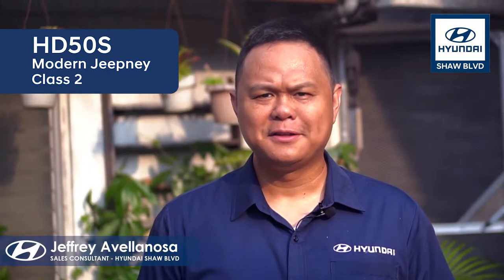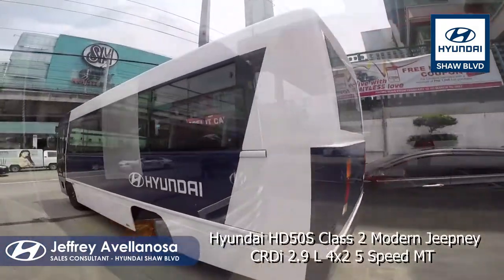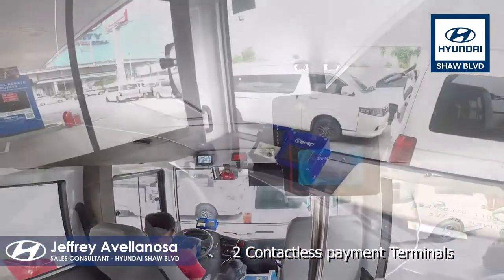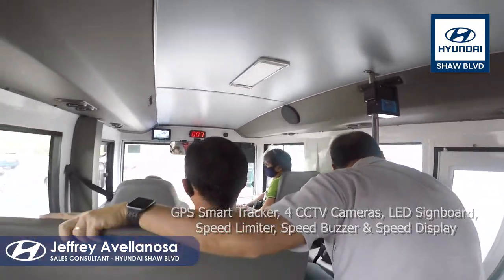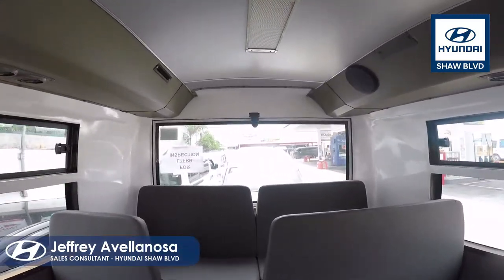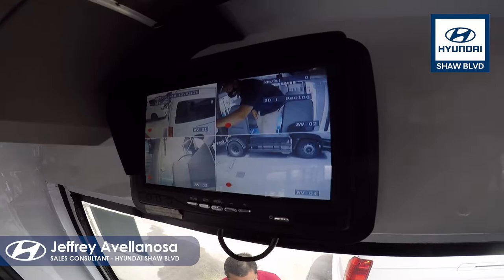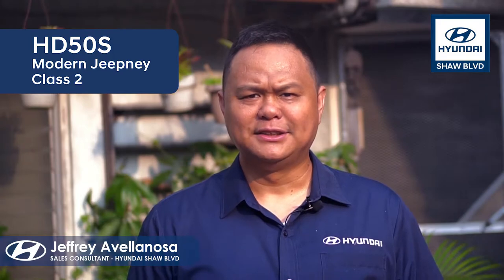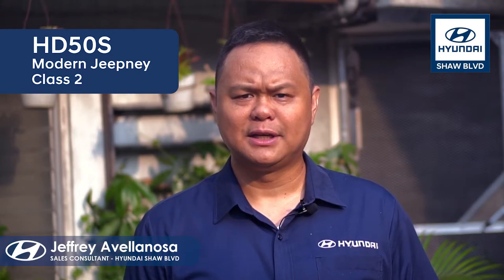Hyundai HD50s Class 2 Modern Jeepney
The Hyundai HD50S is a Class 2 Modern Jeepney.
Equipt with a CRDi 2.9 L 4x2 5 Speed Manual Transmission Engine
that has a 160 Horse power Euro4 Emission Compliant Engine.
Built for the Filipino Roads and is ready to serve.
411 Shaw Blvd. Mandaluyong.